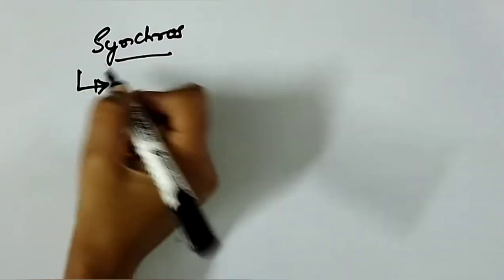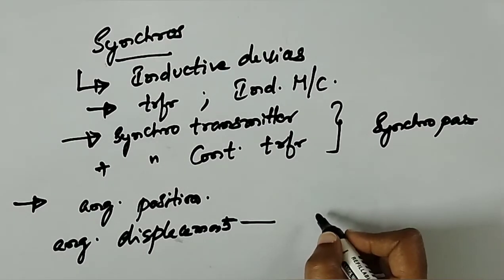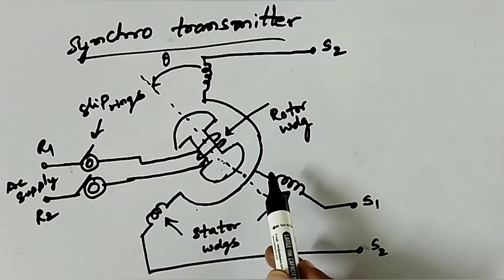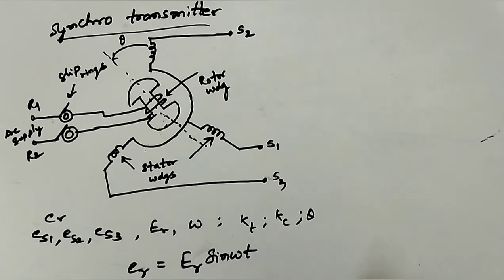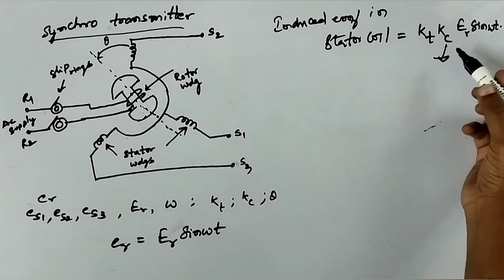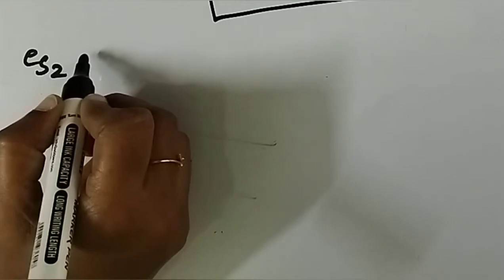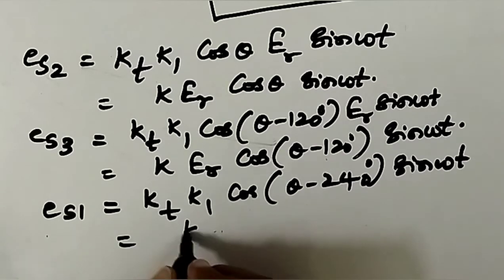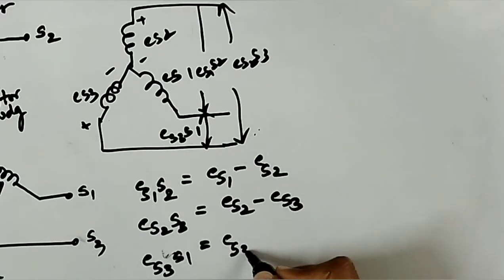SYNCHROS: SYNCHRO TRANSMITTER